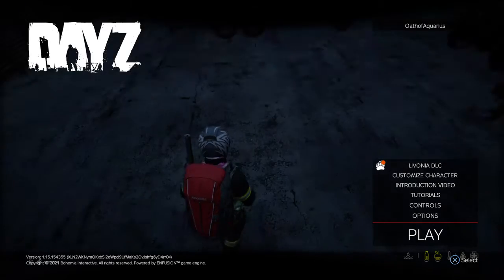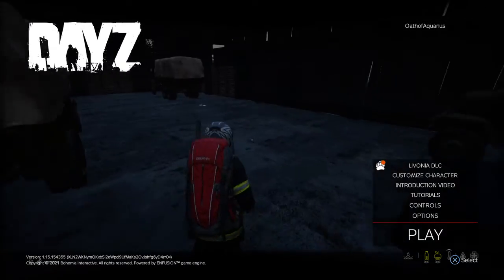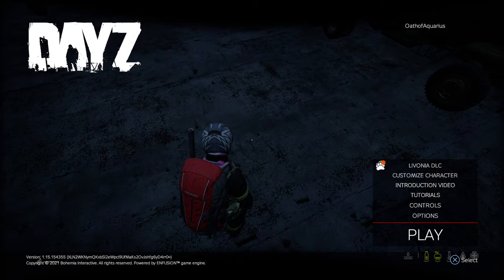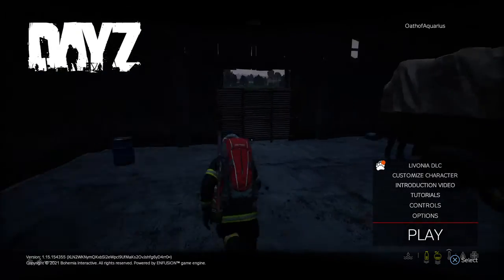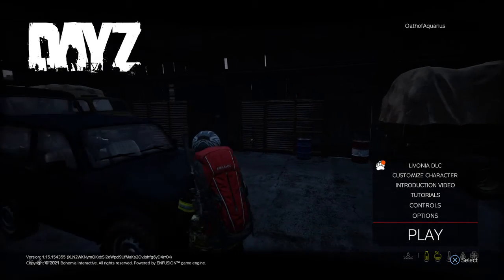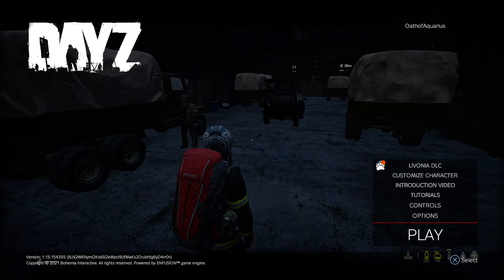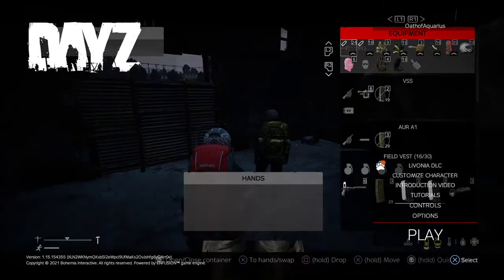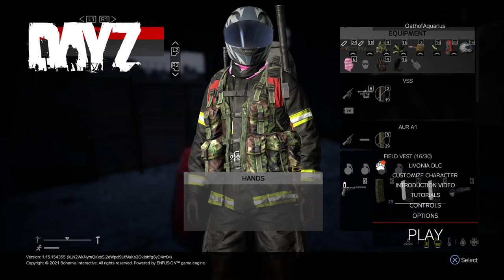DayZ Menu HUD Glitch